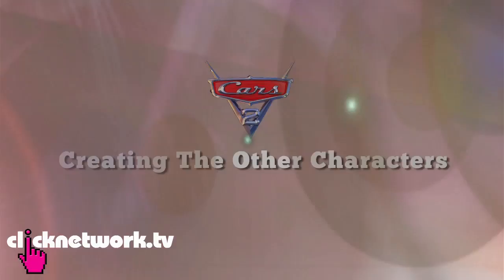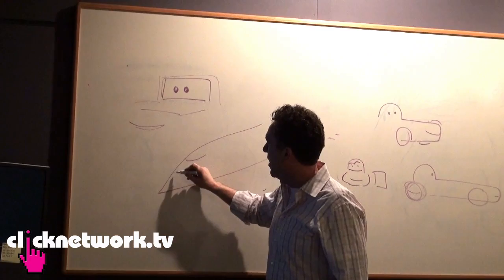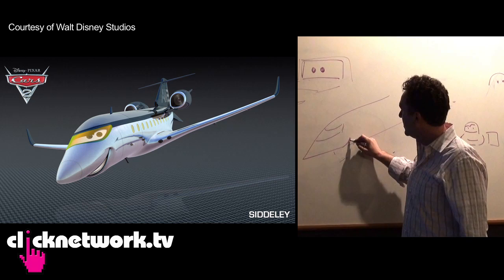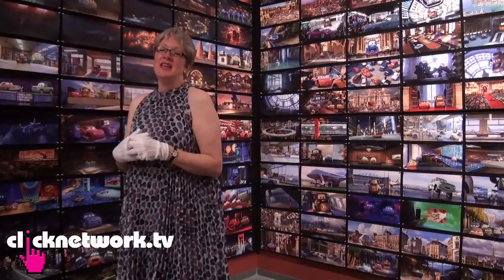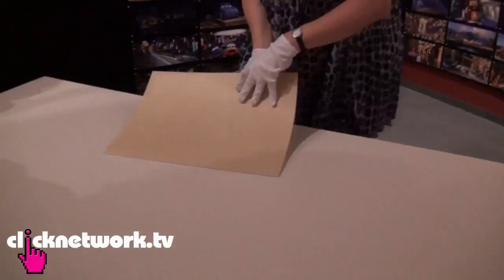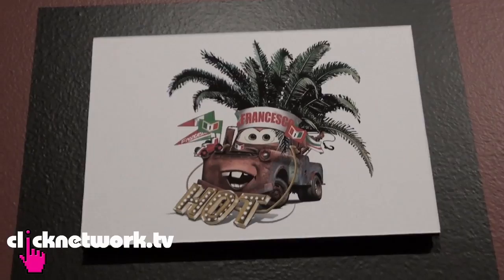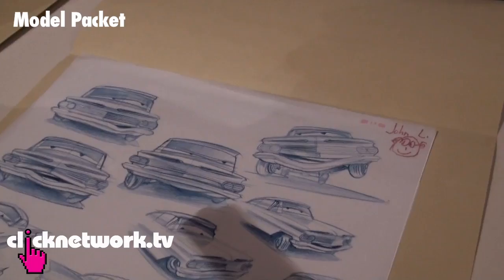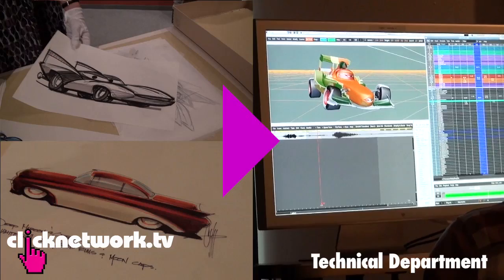Disney's Cars 2 (Part 2) - Xiaxue's Guide To Life: EP104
More from Xiaxue's Pixar trip! She gets a look behind-the-scenes and learns some cool trivia from the movie!